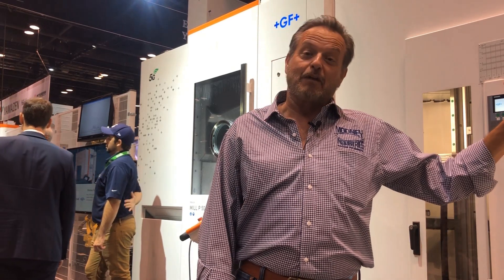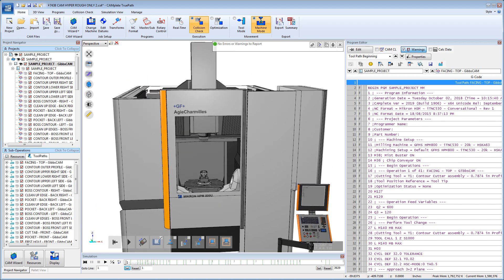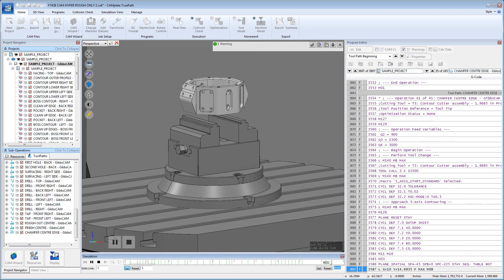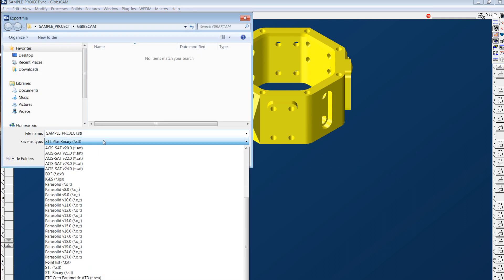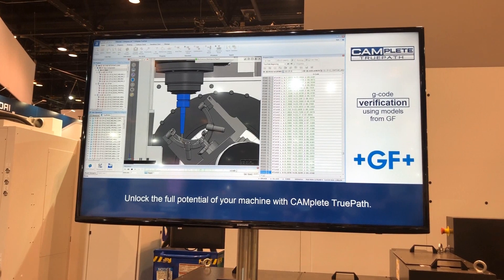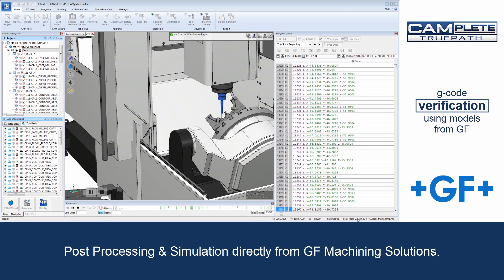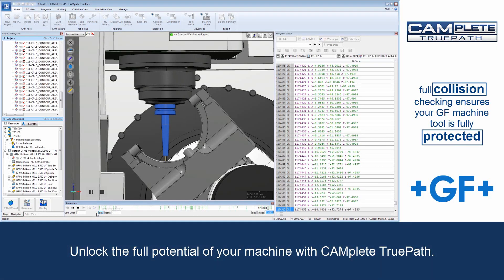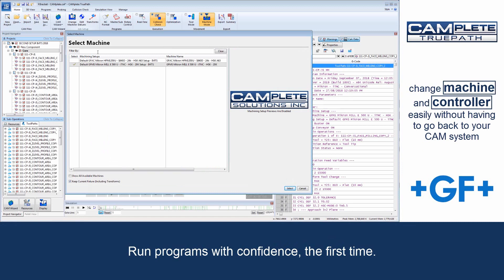Interview with Brian Mooney - Mooney Industries President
We caught up with Brian Mooney, President of Mooney Industries while at IMTS to discuss his experience with his GF Machine and the role TruePath plays in his success.

Mooney Industries, a second-generation machine shop founded in 1972, today works primarily with spaceflight, taking on some of the toughest projects in an already inherently difficult industry. Originally working with navy radar equipment, Mooney Industries has evolved over the past 45 years, today manufacturing parts for Spirit and Opportunity, Curiosity, and the Space Station. The nature of these parts means that many people would consider what Mooney is doing to be prototype work, with a 10-piece order considered a large run for them. With small production runs and high material costs, the importance of getting the job done properly the first time is not lost on company President Brian Mooney.